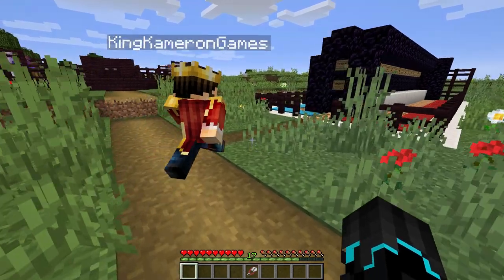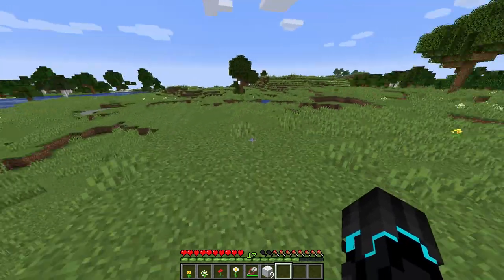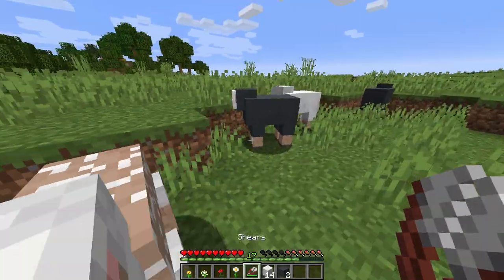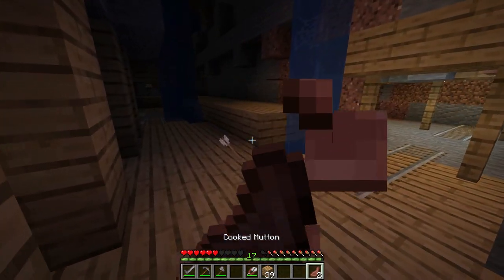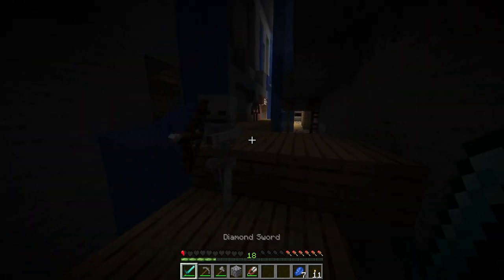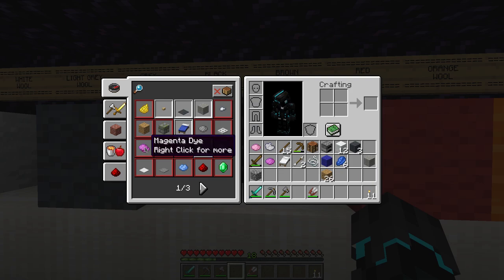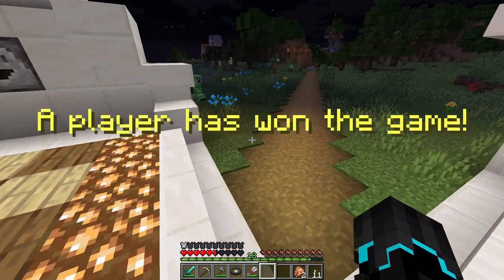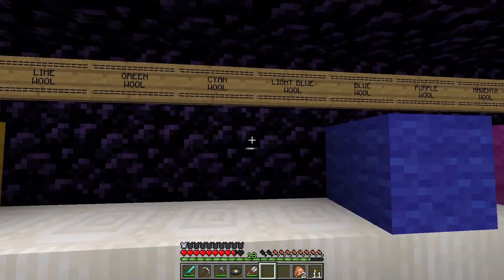Colored Wool Challenge! | E04 | Minecraft: The Challenge Series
In this episode, Kameron and I are doing the Colored Wool Challenge! This is a fun so enjoy! :D